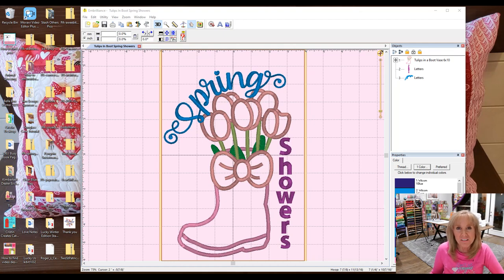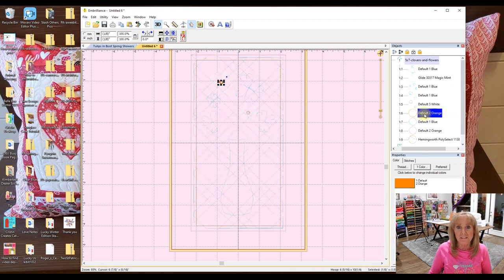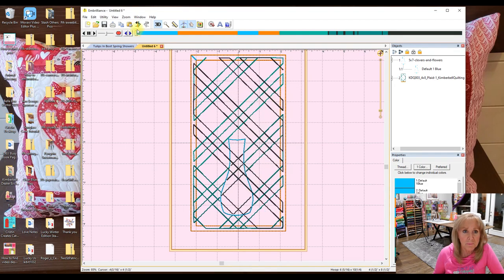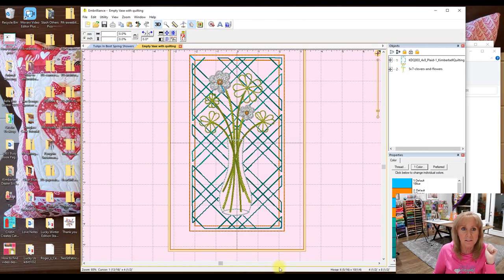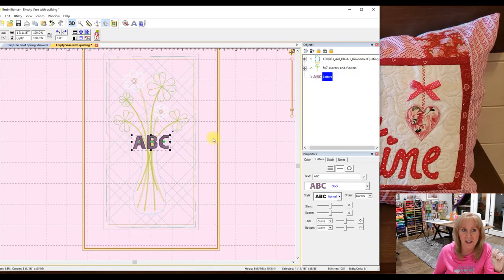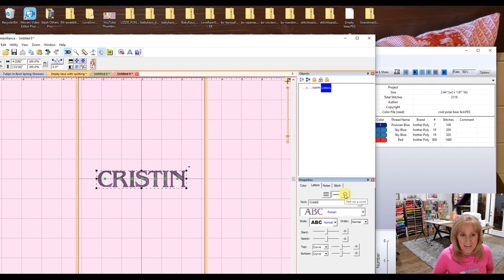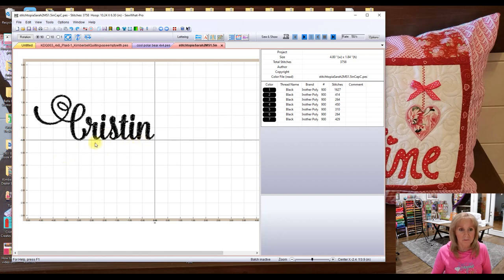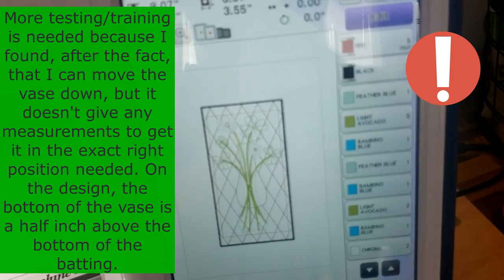Kimberbell Lucky Us Pillow - Vase Block 7 - Group Project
Join the fun in our group project in the Cristin Creates Facebook group and share photos of your projects as we work on them together!

* Note - This video is specific to those that have asked how to remove the quilting design under the vase. It is not necessary. It also includes a small comparison of Embrilliance Essentials vs Sew What Pro. I'll be doing more of these on various parts.

We will be making the Lucky Us pillow together as a group project while we wait for the Spring Showers quilt to be released.

* Fabric kit from your favorite local or online quilt shop
• An 18x18 pillow form
• Hoops for your embroidery machine in sizes 4x4 and 5x7. One block needs an 8x8 or larger hoop, but there are instructions to use a 4x4 hoop
• Stabilizers – In your hoop lightweight mesh cut-away and for applique pieces and main fabric, fusible mesh stabilizer
• Batting – I’m using batting from my stash

If you are using a 5x7 hoop, you could use Shamrocks from JLDizains on Etsy
There are also free quilting designs in our Cristin Creates group in the file section up at the top made by our member, Melody Hermance.

NEXT UP: And when the new Kimberbell quilt, SPRING SHOWERS is released in late February, we will start on that fun project as a group. Pre-order now from our sponsor for this project, DayLily Fabric Shop and use our group coupon code: CRISTIN2022 and when you click on that link, the coupon code is automatically entered for you.

NEXT UP: After Spring Showers, we will start on the TWO SCOOPS bench pillow.

Tulle variety pack with quick shipping
Dry Erase Packets for organizing fabric
Orange Pop Rulers Rectangle Set
Orange Pop Rulers Square Set
Orange Pop Rulers Both Sets Rectangle & Square
Rotating Cutting Mat
Ruler Long 2.5 x 18
Kimberbell Project Batting
Kimberbell Light Weight Mesh Cut Away Stabilizer
Kimberbell Fusible Backing
Duck Bill Scissors
Plastic binder rings
Large binder rings
Wooden ruler stand for Pop rulers

You can see a video tour of my craft room and get links to all the items in my room from this video

My shirt design came from Designs By Juju. It is in the Inspired Sayings Set 4 found and the pink hooded shirt is from my local Fred Meyer.